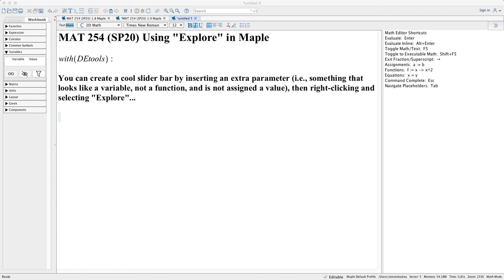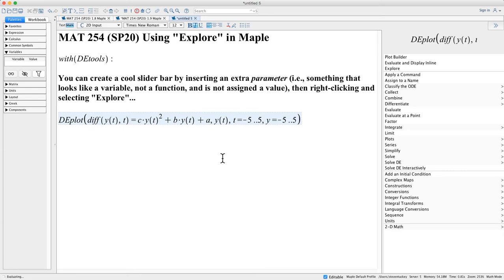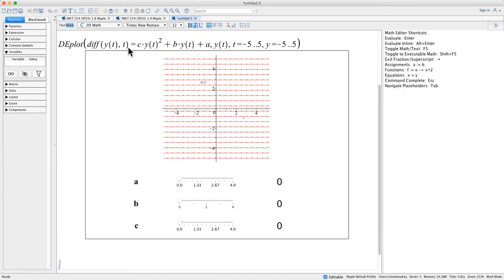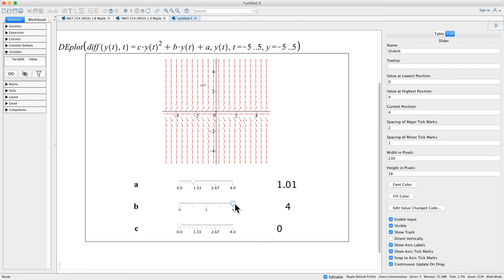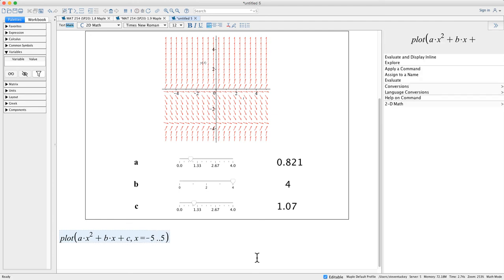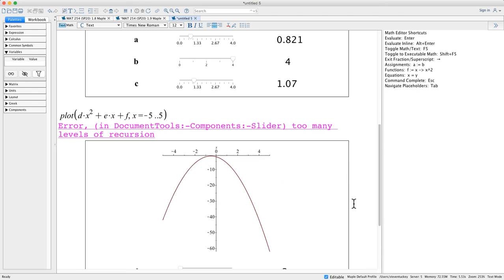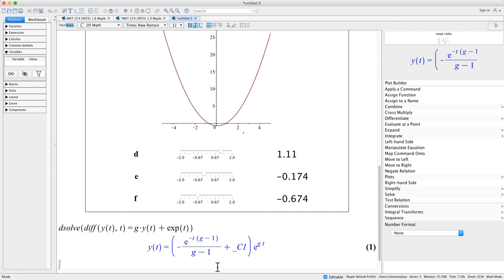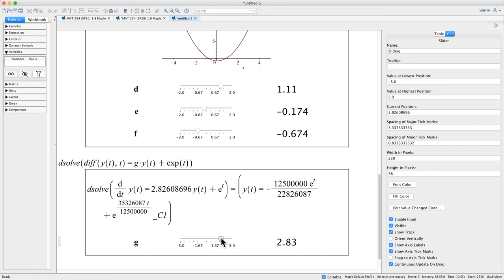MAT 254 (SP20) Using Explore in Maple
Using the Explore feature in Maple -- a basic introduction for differential equations